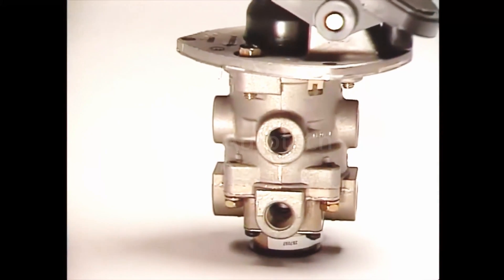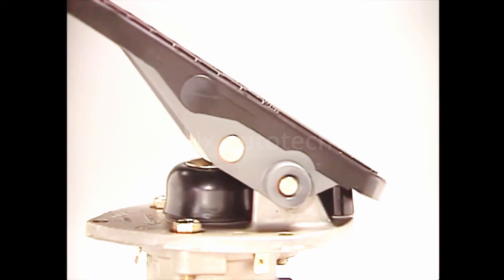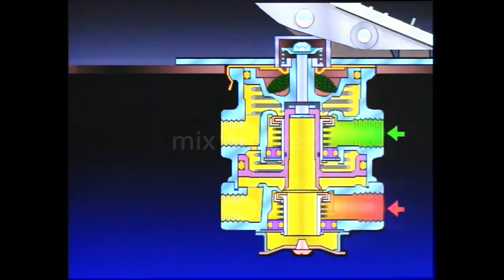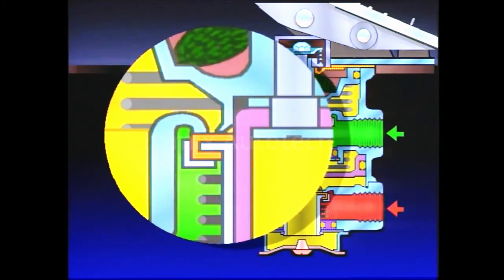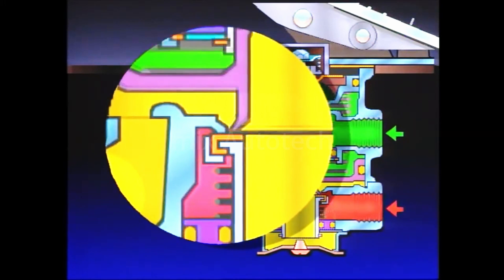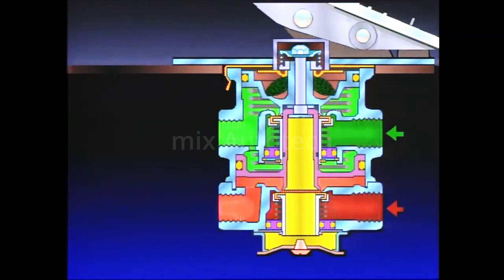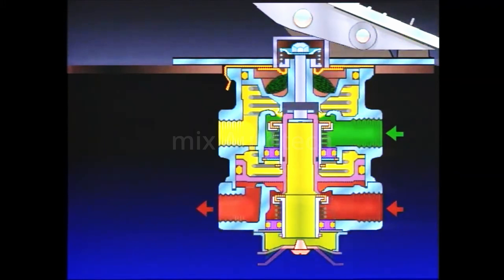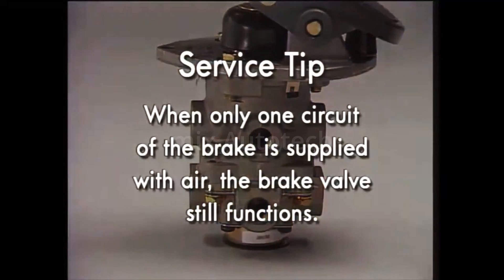What is Dual Foot Valve? Air brake system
A Dual Foot Valve is a component of the air brake system that is used in heavy-duty vehicles such as trucks and buses. It is a type of foot valve that is divided into two sections, each controlling a separate circuit. The primary circuit is responsible for the rear axle brakes, while the secondary circuit controls the front axle brakes. The dual foot valve operates both circuits simultaneously when the driver steps on the brake pedal. This ensures that even if one part of the dual air system fails, the other circuit will continue to function independently, thereby maintaining the vehicle’s braking ability.